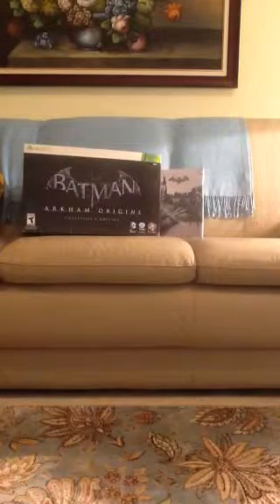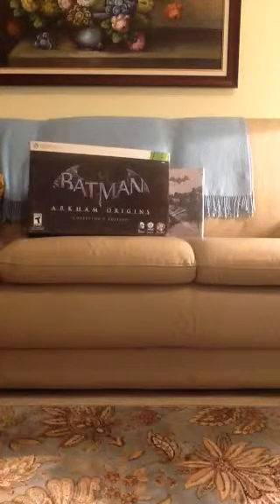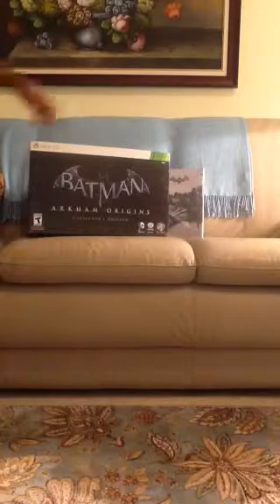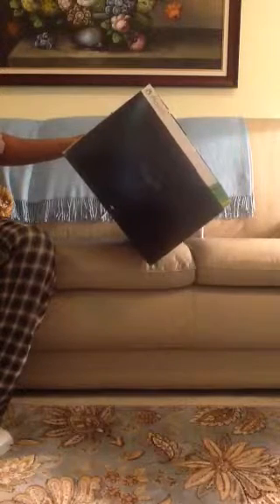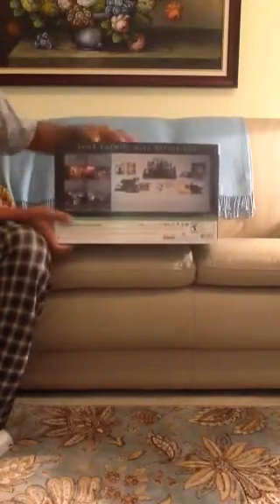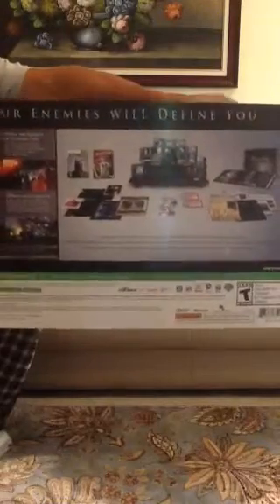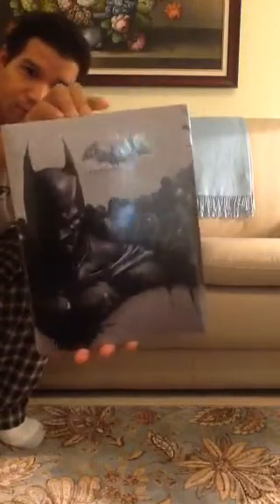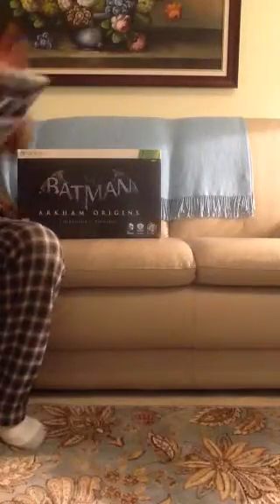Batman Arkham Origins CE edition 360 part 1 unboxing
This is part on of this CE unboxing. A lot in this box so more to come.